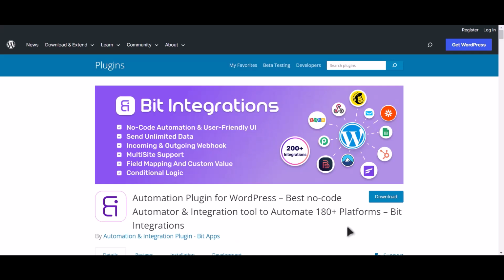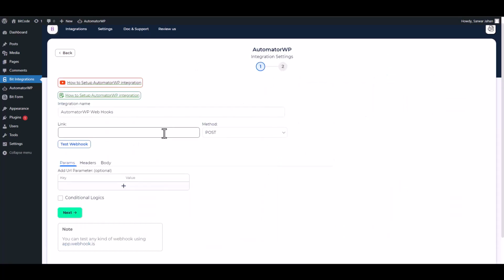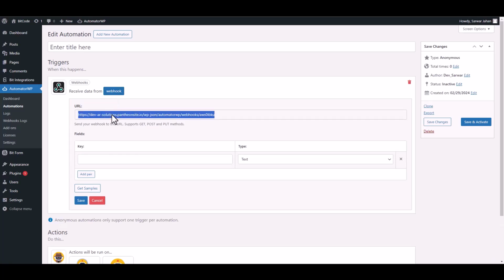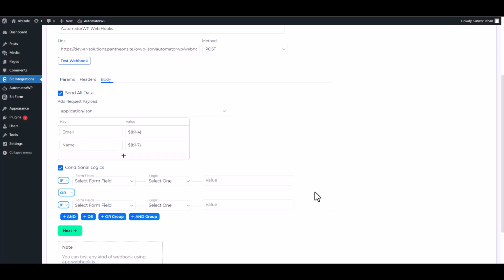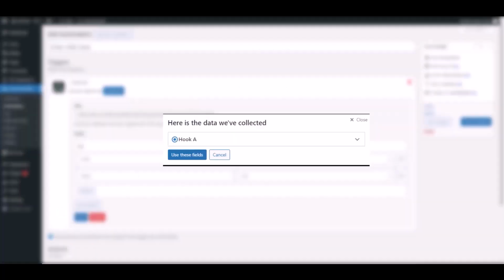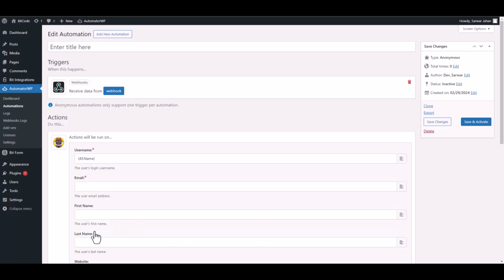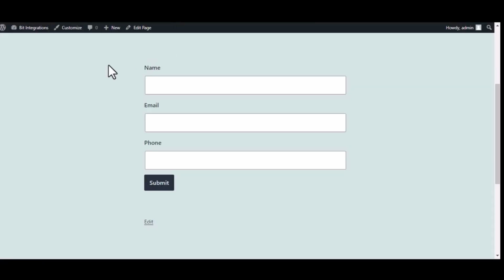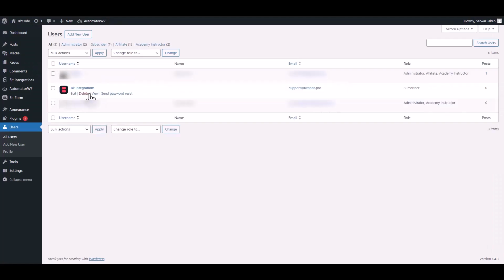Integrating Kadence Blocks Form with AutomatorWP | Step-by-Step Tutorial | Bit Integrations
🔗 Ready to automate your WordPress workflows? Join us on our YouTube channel for an in-depth tutorial where we unveil the seamless integration of Kadence Blocks Form with AutomatorWP, a powerful automation plugin for WordPress. Learn how to effortlessly connect these two tools using the Bit Integrations WordPress plugin.

Follow along as we guide you through the step-by-step process of integrating Kadence Blocks Form with AutomatorWP, empowering you to automate various actions and tasks on your WordPress site based on form submissions. Say goodbye to manual processes and welcome automated workflows for increased efficiency and productivity.

Key Highlights:
✅ In-depth walkthrough for integrating Kadence Blocks Form with AutomatorWP using Bit Integrations for WordPress.

Whether you're a website owner, developer, or WordPress enthusiast, this integration empowers you to seamlessly merge Kadence Blocks Form with AutomatorWP. Watch now to revolutionize your WordPress automation efforts!